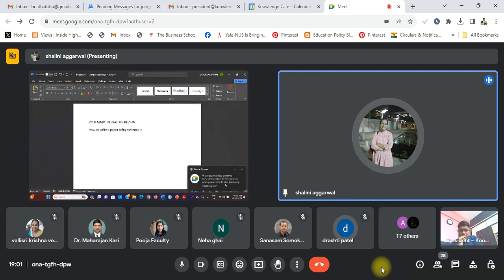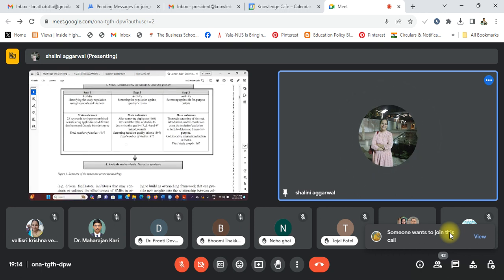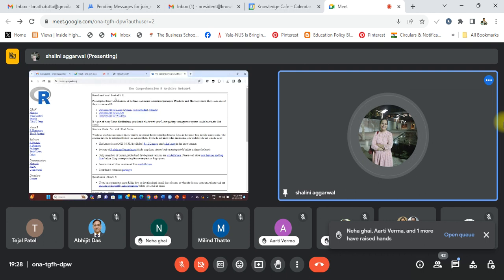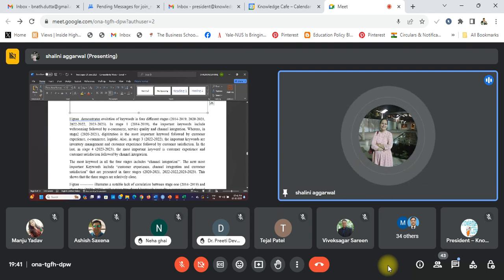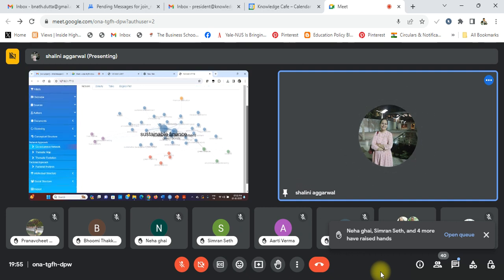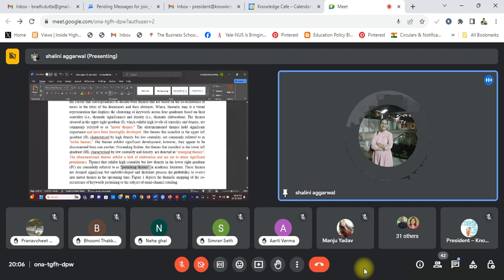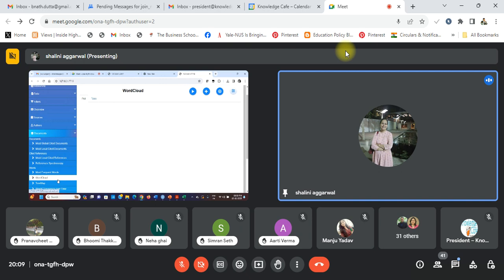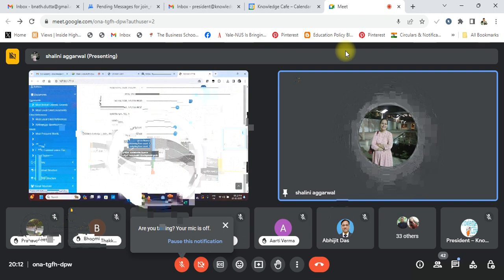SLR & Bibliometric Analysis, Session- II : Dr. Shalini Agarwal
This video is a part of two day workshop on ' SLR and Bibliometric Analysis' organised by MTC Global Leadership Institute, Bangalore.